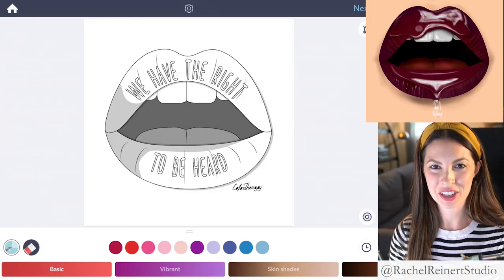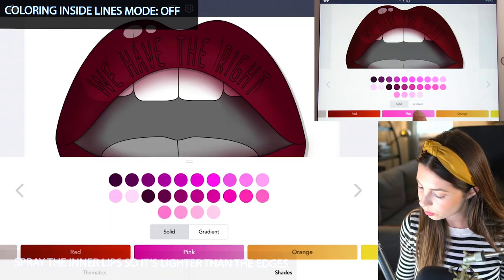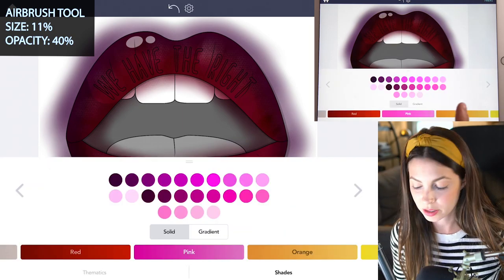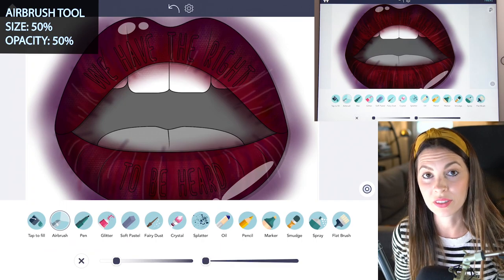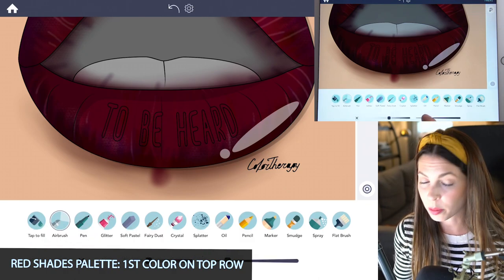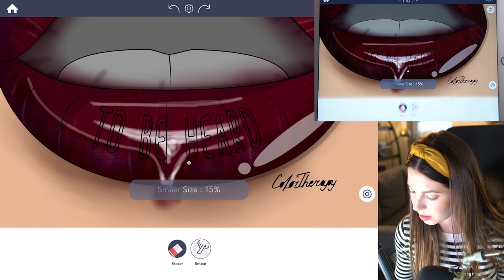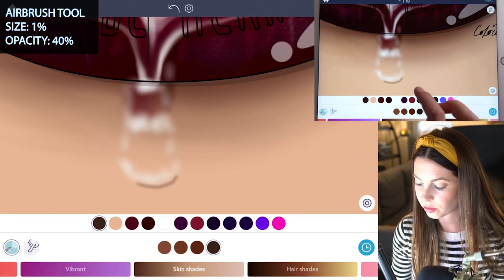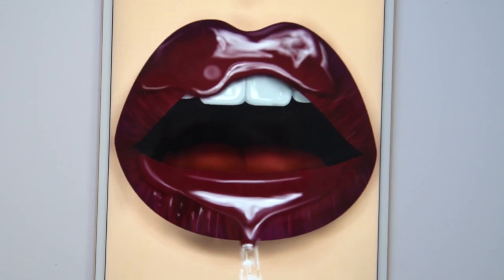Coloring Tutorial: How to create Shiny Lip Gloss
In this Advanced Coloring tutorial, we will teach you how to create Shiny Lip Gloss with Advanced tools using the Color Therapy App .